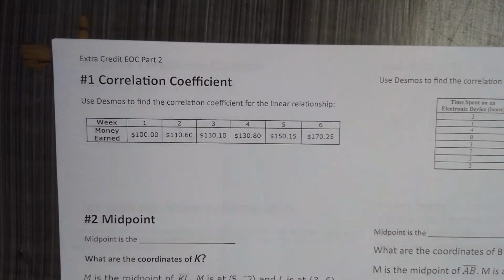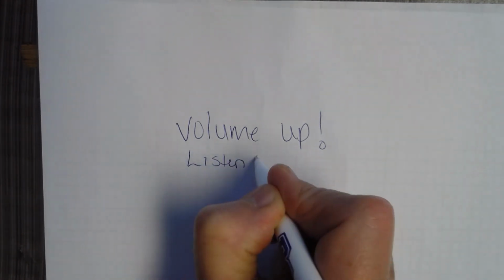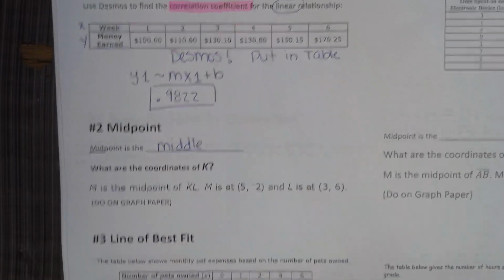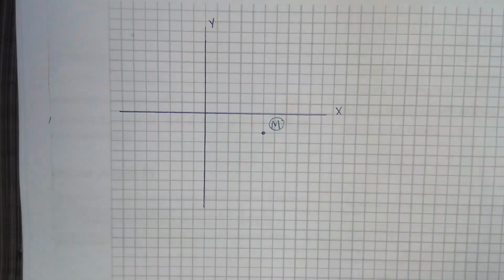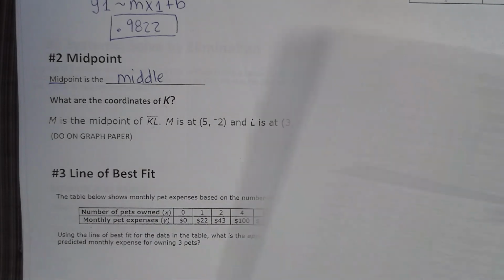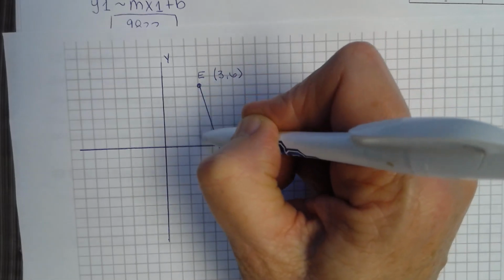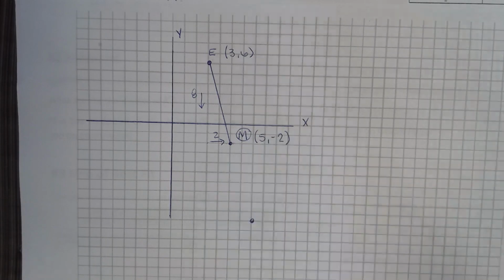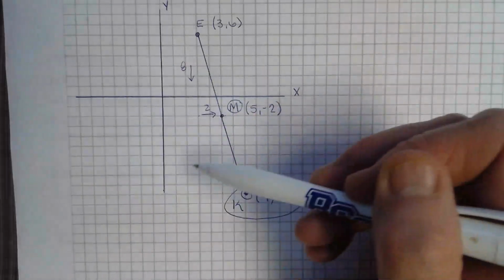Extra credit Q4 part 2 1st half